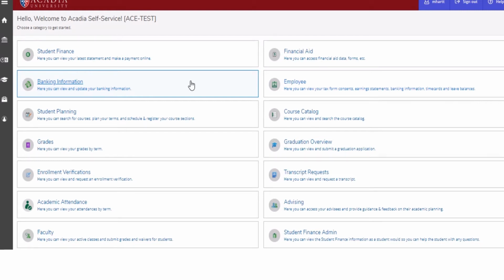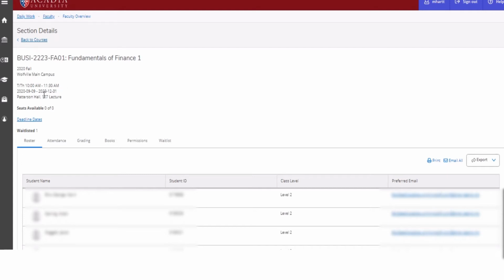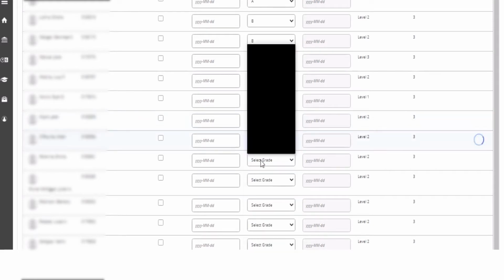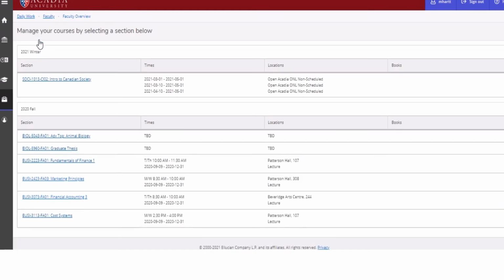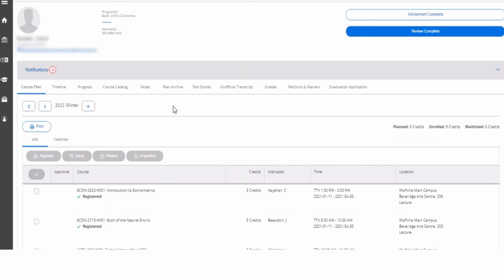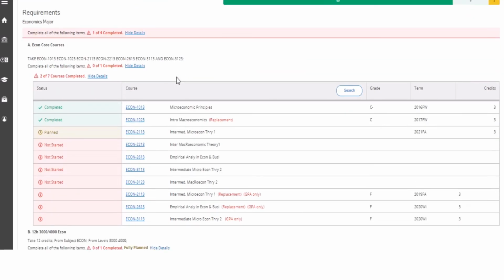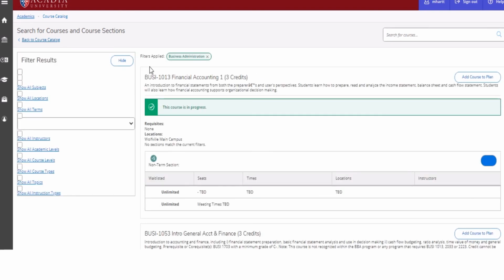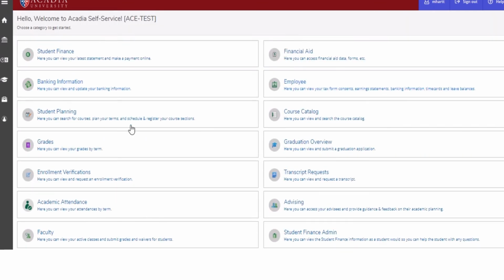Colleague - Faculty Walkthrough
ACE project specialist Michelle Hartt offers a walkthrough of the new Colleague system for faculty members.